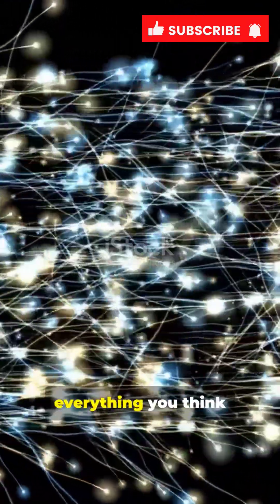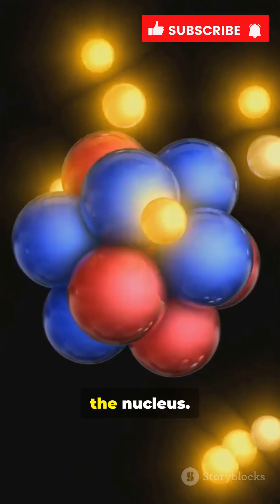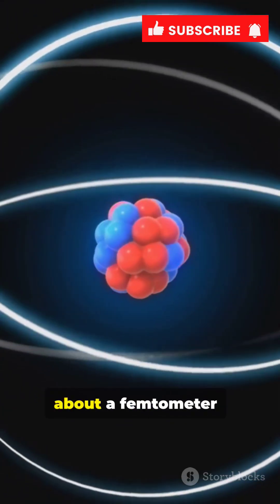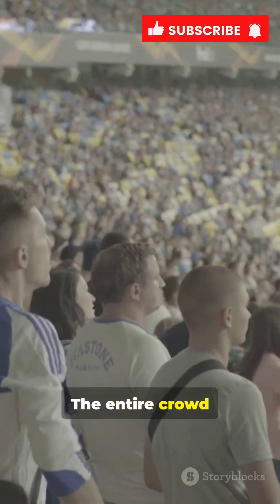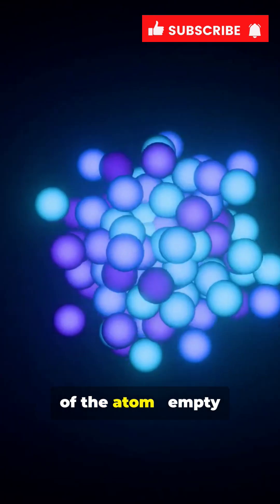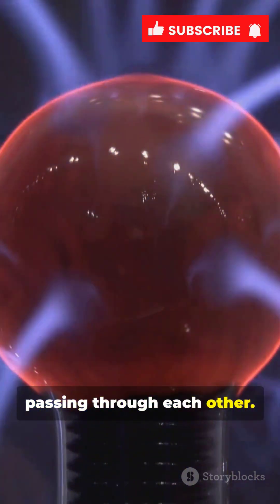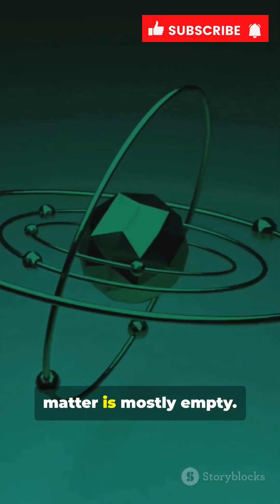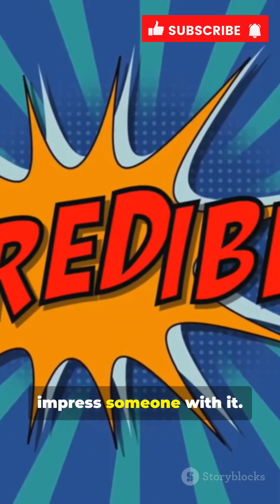Why your atoms are 99.999999% empty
Have you heard the mind-bending claim that your atoms are 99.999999% empty space? It’s a classic science fact, stemming from experiments like Rutherford's, where the tiny, dense nucleus is separated from the electrons by a vast "void." However, modern quantum physics paints a far more complex and fascinating picture.

 This video dives beyond the simplified model to reveal the Empty Atom Myth. We’ll explain why the space inside an atom isn't empty at all, but rather filled with the dynamic probability of the electron cloud (the wavefunction). More importantly, we'll answer the fundamental question: if everything is mostly void, why can't your hand pass through a wall? Discover the real quantum forces, like electromagnetic repulsion, that make the world feel solid, and prepare to fundamentally change the way you perceive the very matter you're made of!